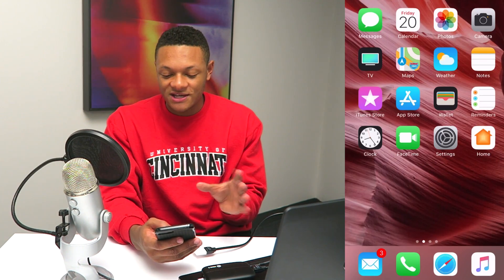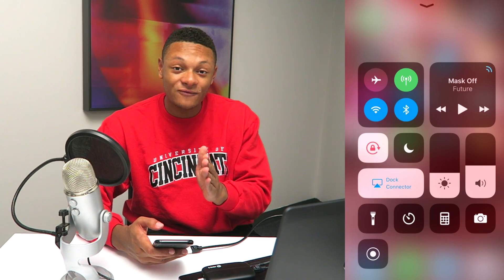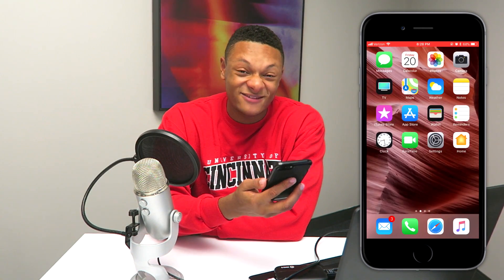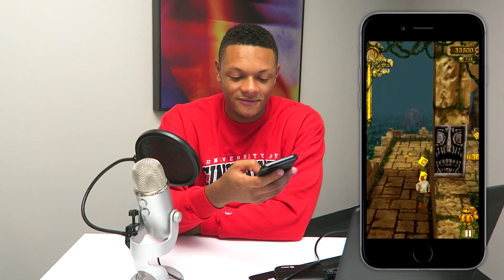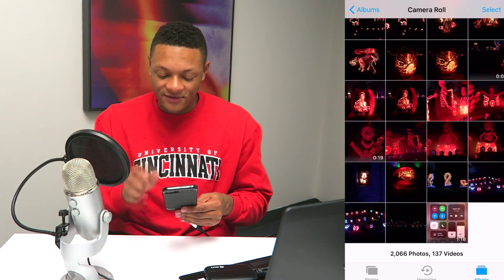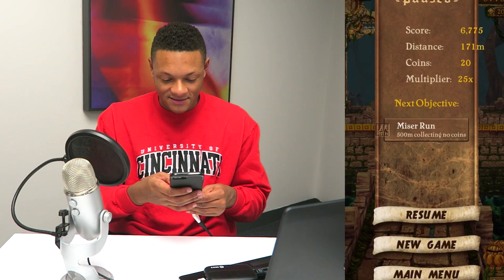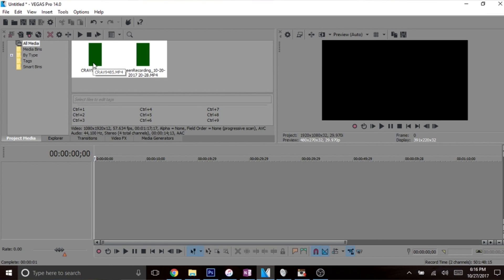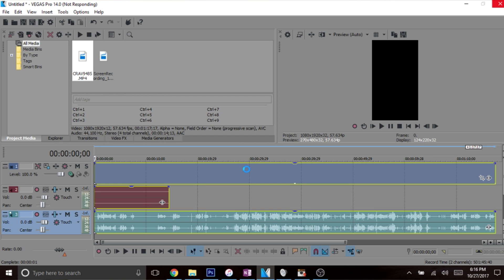How To Record iPhone Screen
iPhone screen recording made easy!

EXTRAS!

My Equipment:
Canon G7x, DJI Spark, GoPro Hero 3+ Black Edition, Elgato Game Capture HD60S, iPhone 8 Plus